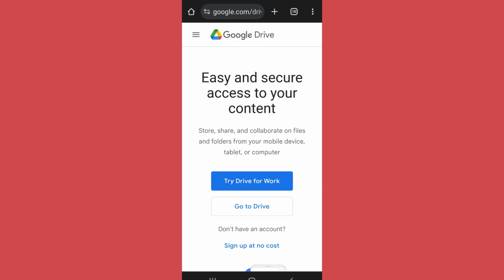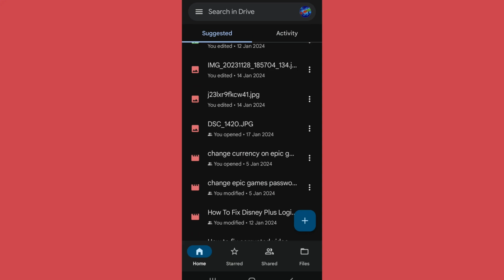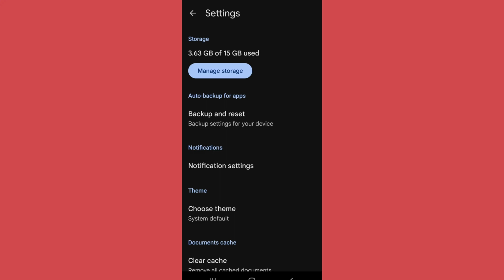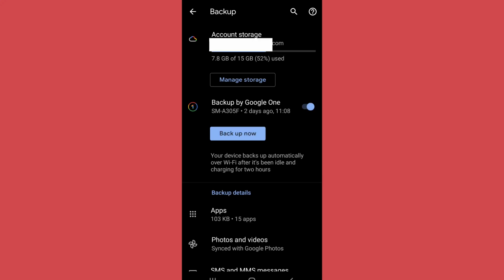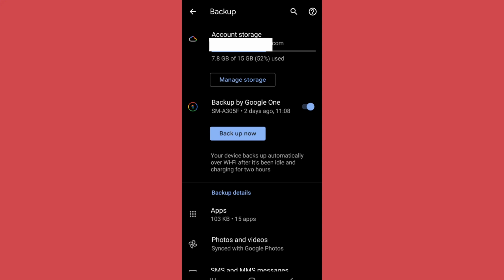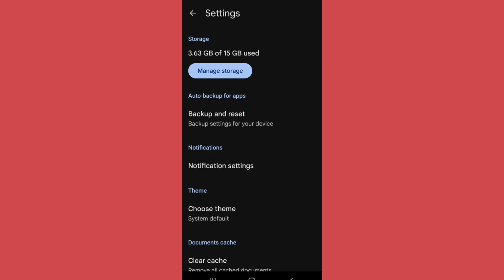How to Restore Backup From Google Drive (2024)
This video guides you through the exact steps on how to  HowRestore a backup from google drive.